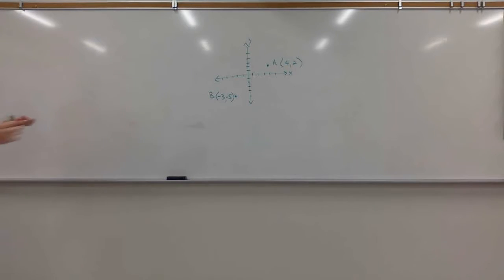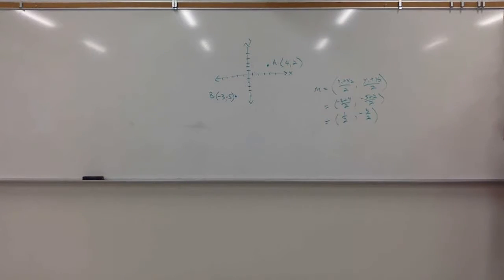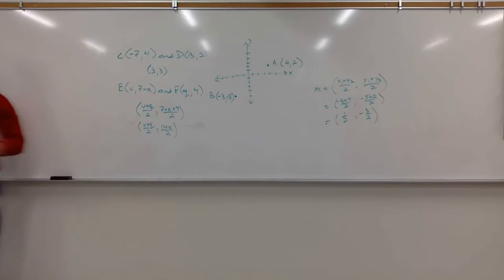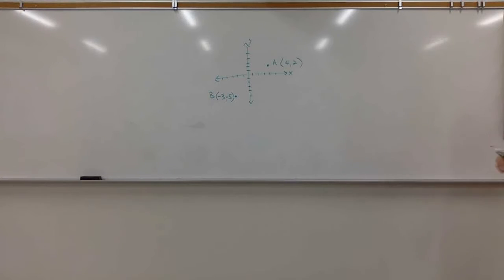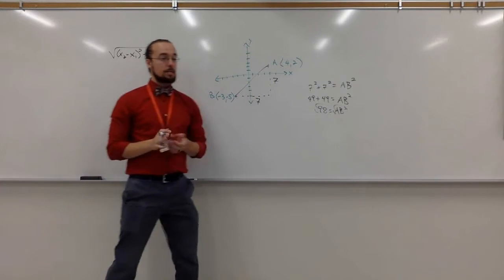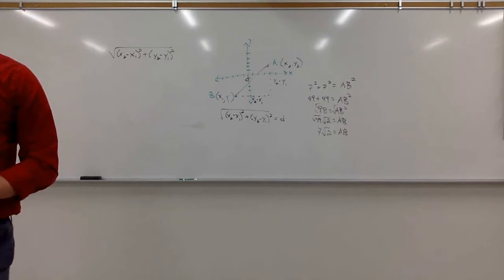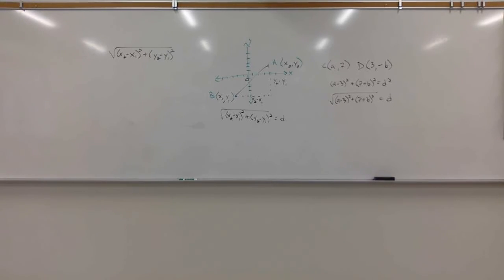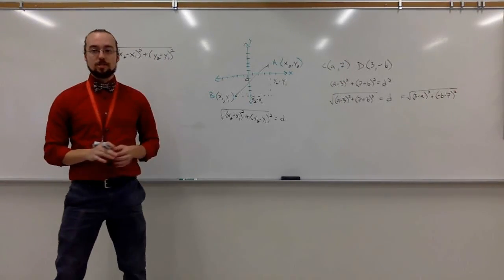8/27/19 Mr. Fach CCP